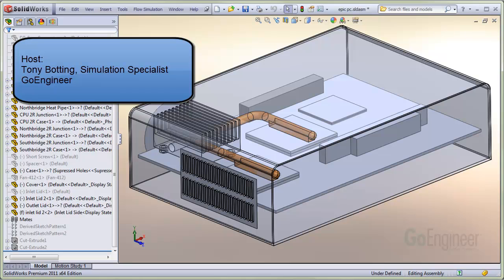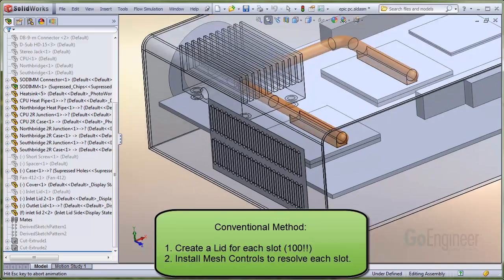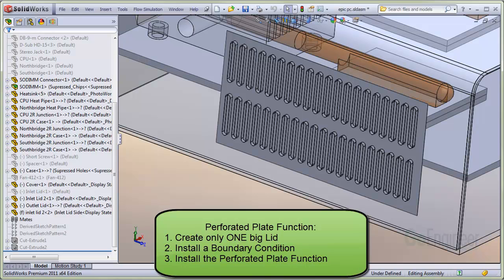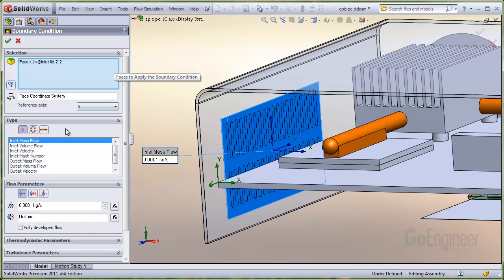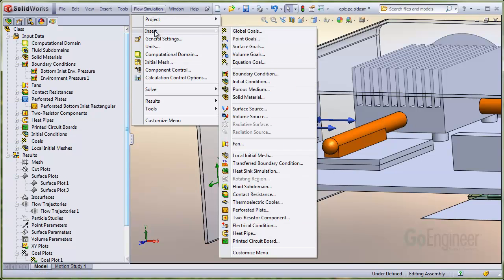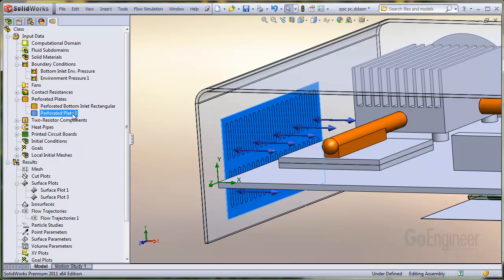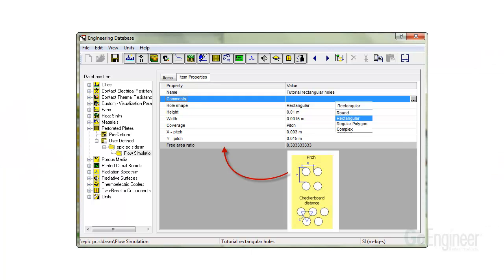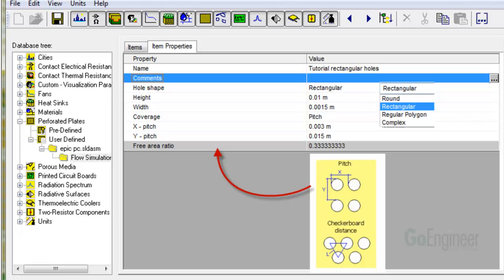SOLIDWORKS Flow Simulation – Perforated Plates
Learn about using "Perforated Plates" function to avoid creating and installing little lids on every single hole!